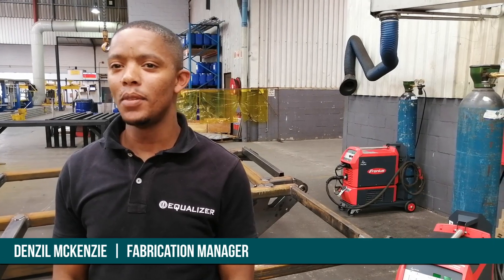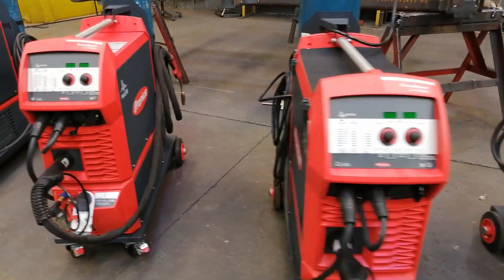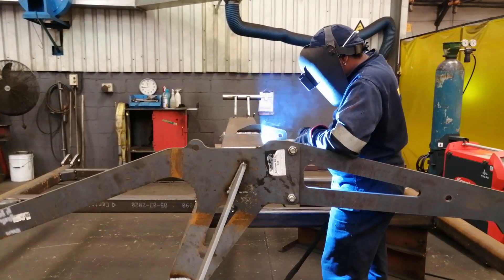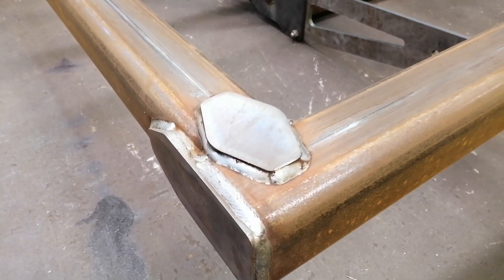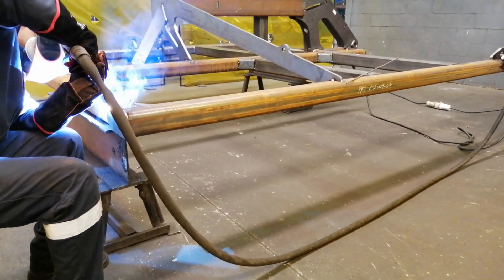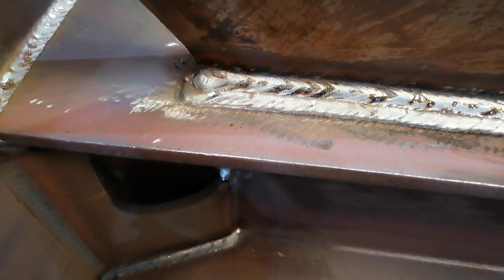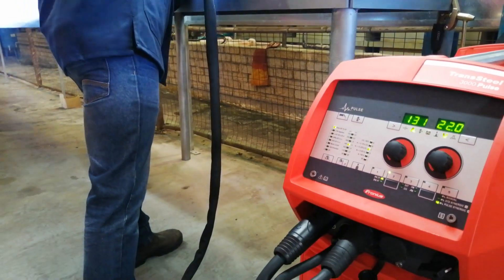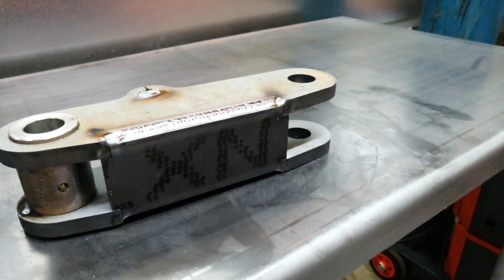Equalizer | Fronius Welding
As a leader in the design, manufacture and global distribution of agricultural implements, Equalizer consistently invests in the best technology which plays an integral role in the constant improvement philosophy behind every Equalizer implement.
In recent decades welding technology has advanced significantly with Fronius standing out as the world’s market leader, creating products to make welding comfortable, convenient and perhaps most importantly, simple to use.